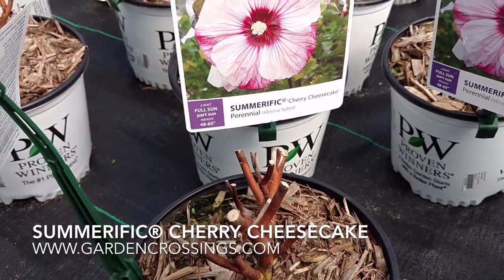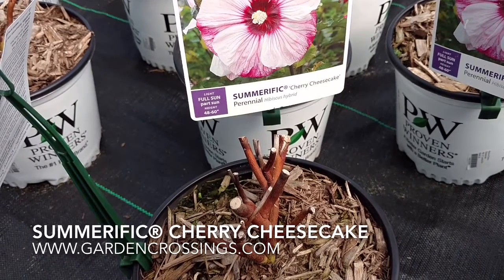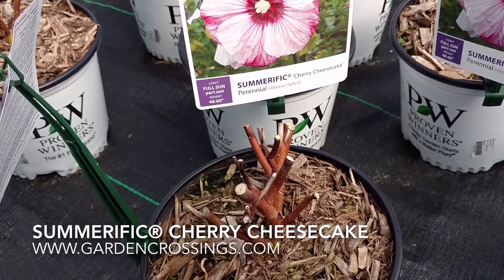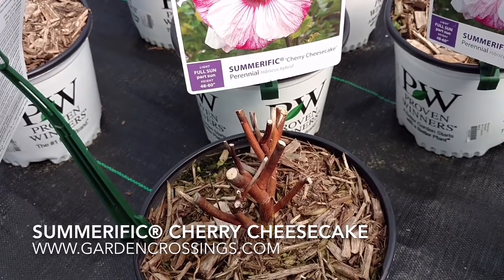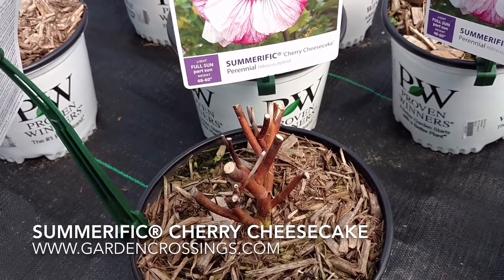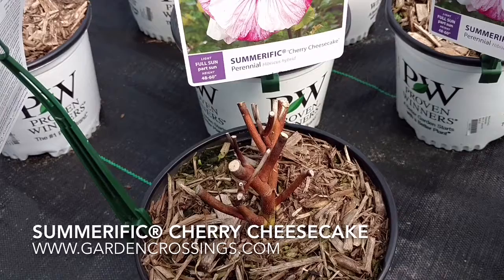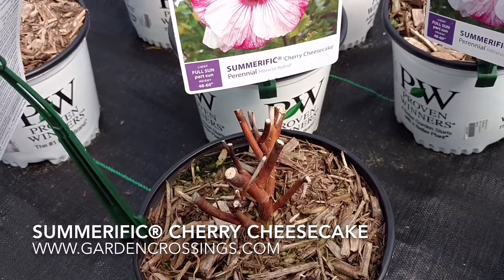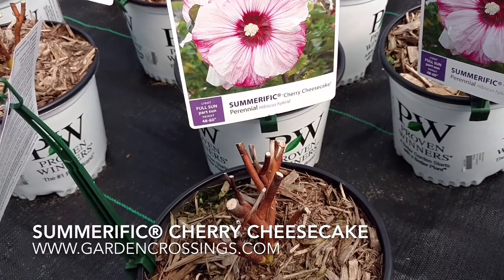Rose Mallow Summerific® Cherry Cheesecake Hibiscus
Summerific ® 'Cherry Cheesecake' is one of the most stunning Bi Color Hardy Hibiscus I have seen yet! The large 7-8 inch blooms are a crisp white with bright pink ruffled edges. The bright red eye bleeds out creating pink veining.  Standing 4-5 foot tall, Summerific ® 'Cherry Cheesecake'  has a compact, mounding habit.